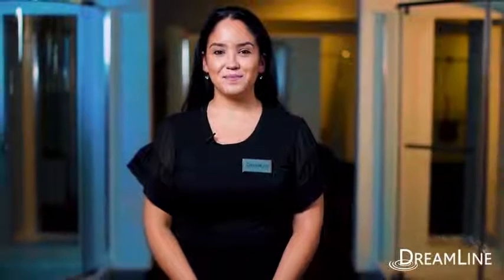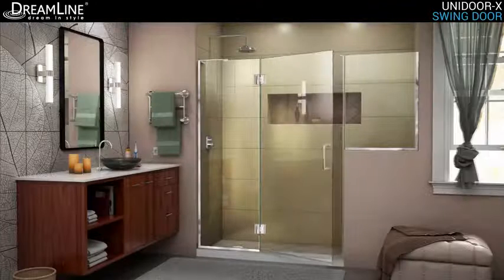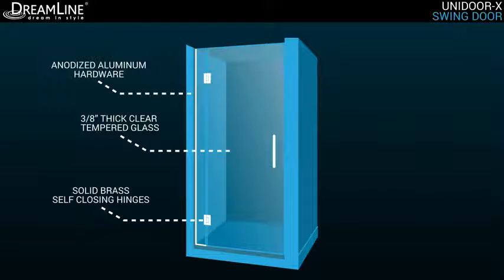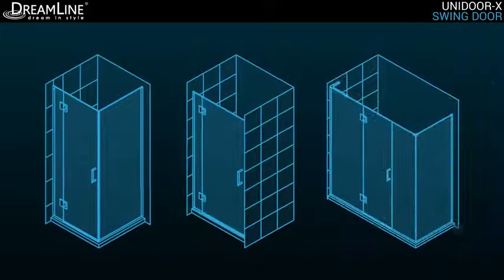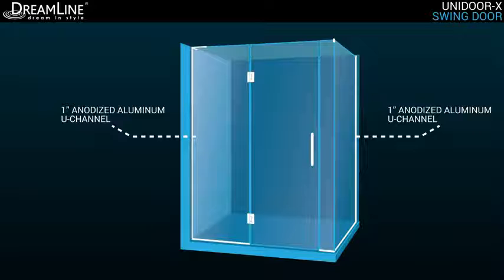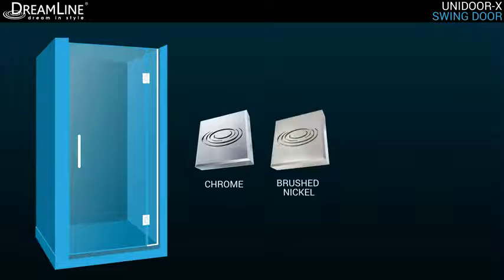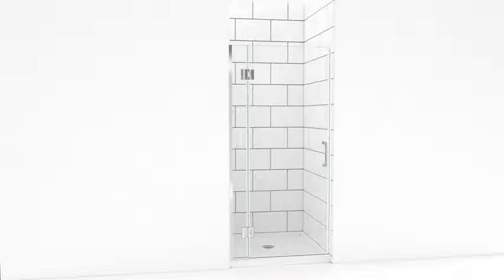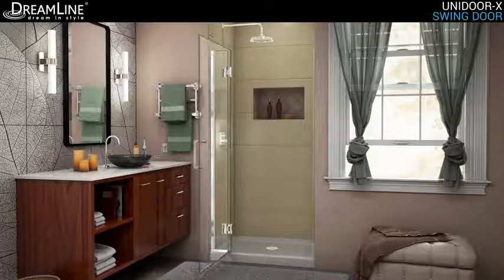DreamLine Unidoor-X 57 in. W x 34 3/8 in. D x 72 in. H Frameless Hinged Shower Enclosure in Reviews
This is the best Bathtub Sliding Doors in the marketplace with cheap price that you can easily afford.
DreamLine Unidoor-X 57 in. W x 34 3/8 in. D x 72 in. H Frameless Hinged Shower Enclosure in Satin Black, E3270634R-09 Reviews:

Model Size: 57 in. W x 34 3/8 in. D x 72 in. H; Walk-in opening: 26 in.
Configuration: 24 in. Hinged panel with attached Shower Door and 6 in. Inline Panel and 34 3/8 in. Return panel
Hinged and Return panels are attached to the wall by 1 in. anodized aluminum U-channel
U-channels allow for adjustment of up to 1/2 in. for width or out-of-plumb on Return panel side and 1/4 in. for out-of-plumb on Hinged panel side
Premium 3/8 in. (10 mm) thick certified clear tempered glass; DreamLine exclusive ClearMax water and stain resistant glass coating
Proprietary L-Bar for stability and an unobstructed look; Solid brass self-closing hinges; Hardware Finish: Satin Black
Model is not reversible. Right wall installation (Hinged Panel on right); IMPORTANT! Measure your space only AFTER walls are finished (tile, etc.)
Pictured SlimLine shower base is not included; Professional installation recommended; Drilling into the threshold is required for installation
Color:Satin Black
| Style:Right wall
The DreamLine Unidoor-X is a frameless shower door, tub door or enclosure that features a luxurious modern design, complementing the architectural details, tile patterns and the composition of your bath space. Unidoor-X showcases sleek, clean lines to enhance any shower space, creating a stunning appearance. DreamLine exclusive ClearMax water repellant and stain resistant glass coating adds superior protection from stains and is nearly maintenance-free. Unidoor-X is part of DreamLine Unidoor collection, the most versatile line of shower doors and enclosures on the market. Left or right wall installation available to fit your specific layout. Matching SlimLine shower base available on select models (sold separately). Limited Lifetime Manufacturer Warranty. (Oil Rubbed Bronze and Satin Black finishes limited to 1 (one) year warranty). IMPORTANT! All measurements should be taken only AFTER walls are finished (tile, back walls, etc.); Professional installation recommended.
DreamLine Unidoor-X 57 in. W x 34 3/8 in. D x 72 in. H Frameless Hinged Shower Enclosure in Satin Black, E3270634R-09